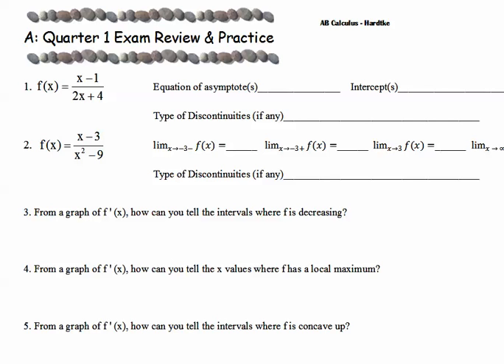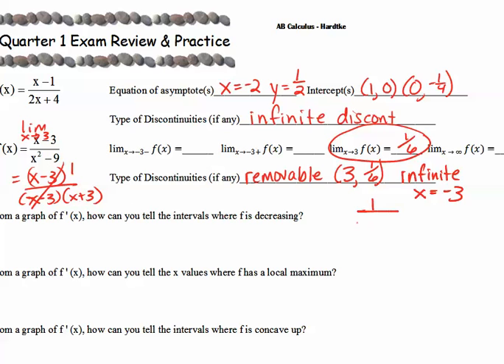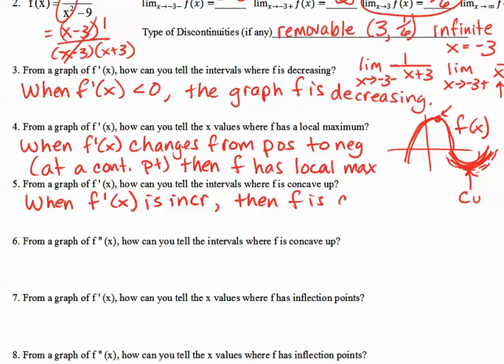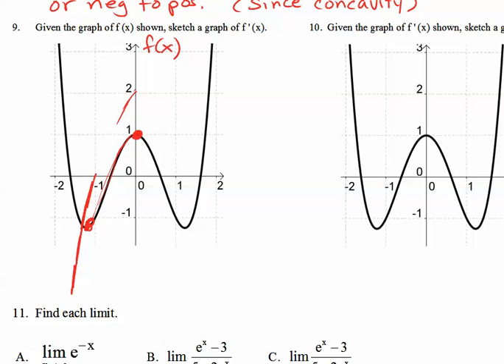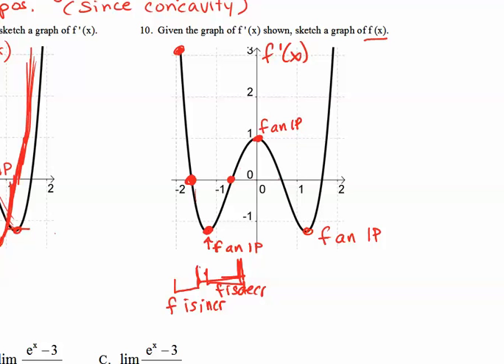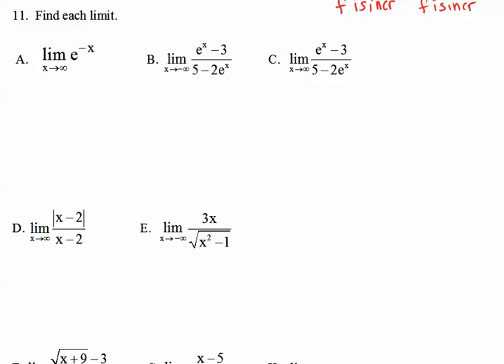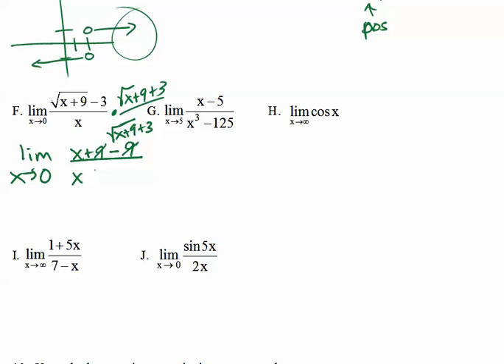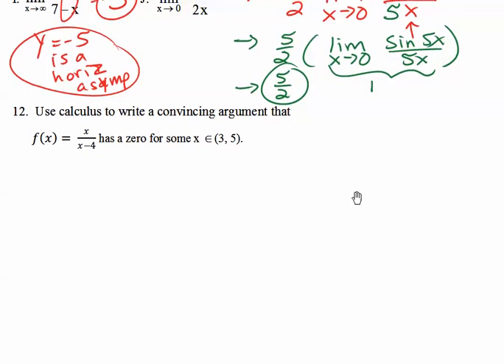Qtr 1 Review A Part A